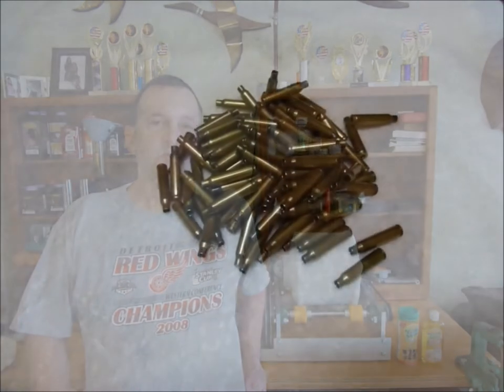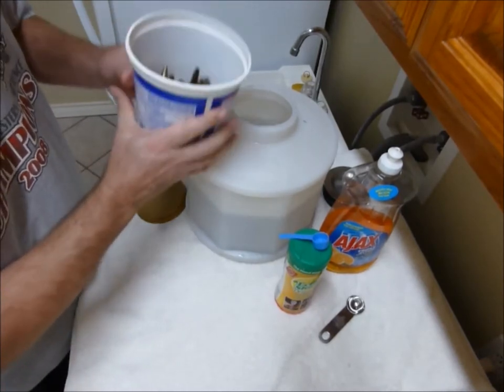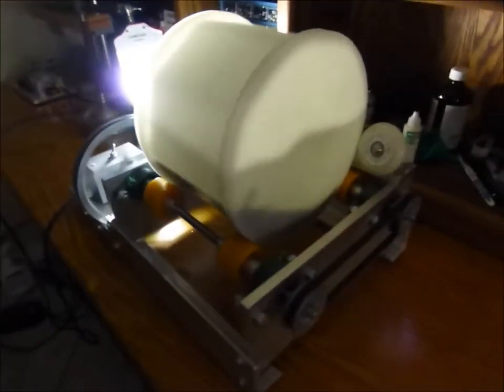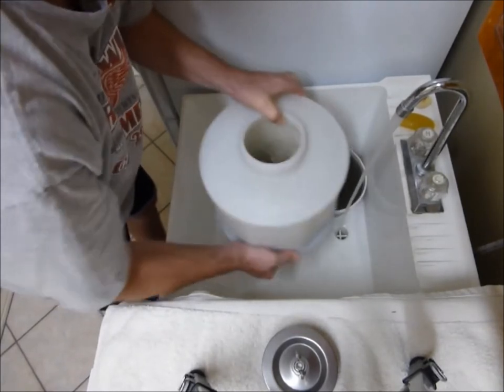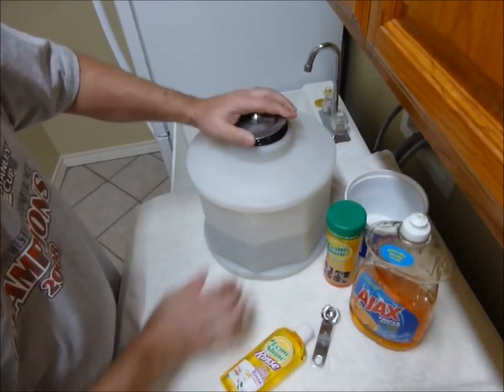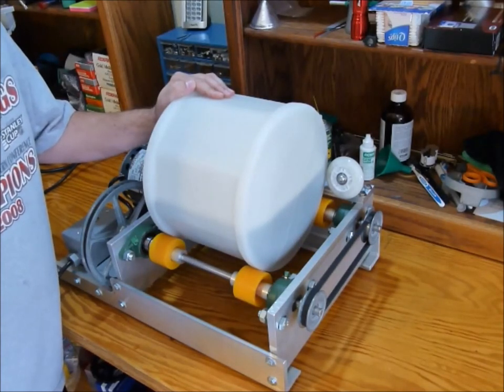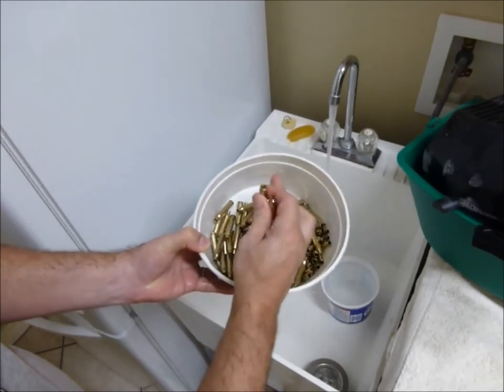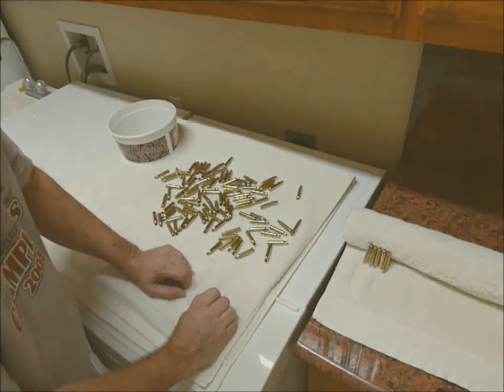Brass cleaning for the reloader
This video shows a step by step process that I used to clean and polish brass cases before reloading.  The stainless steel pins clean the brass to a better that new appearance.  The inside of the cases and primer pockets are cleaned as well as the outside.